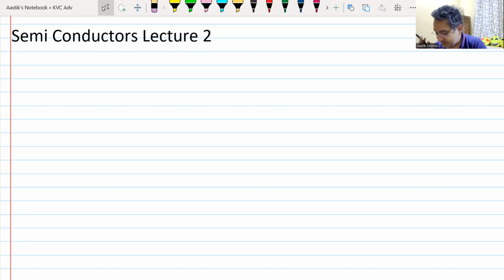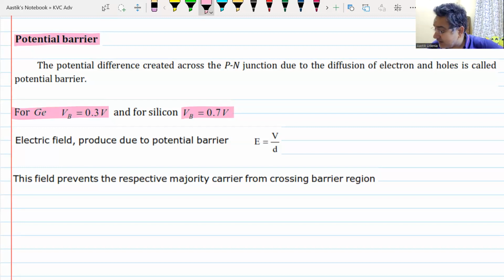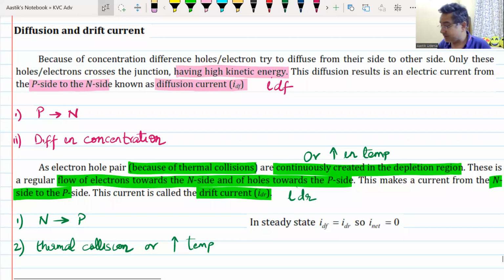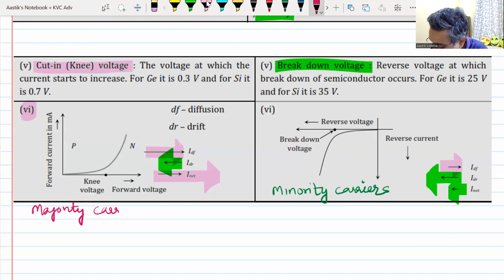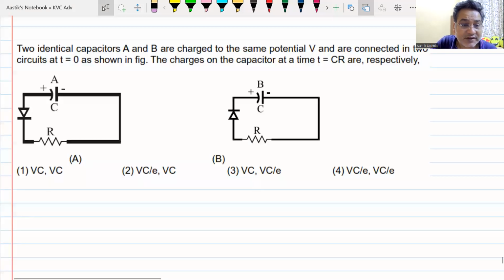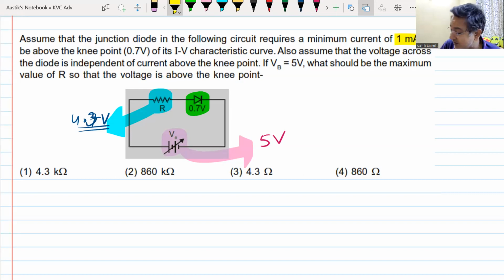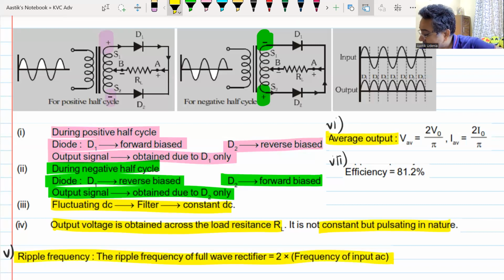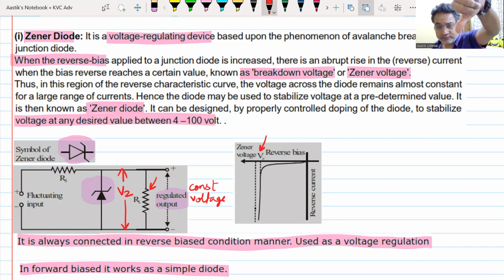Semi Conductors | L2 | Modern Physics | PN Junction Diode | Zener Diode | NEET 2023 | JEE Main 2023